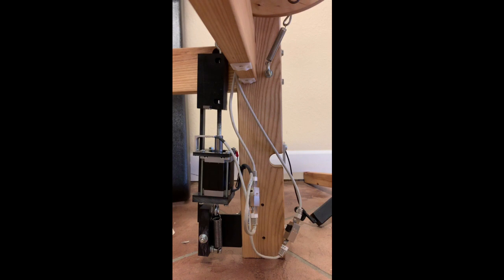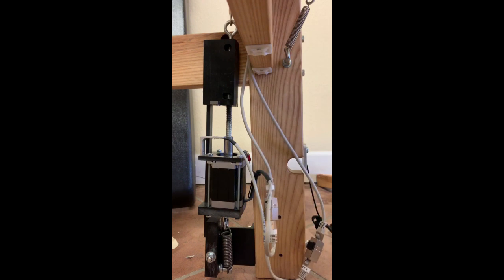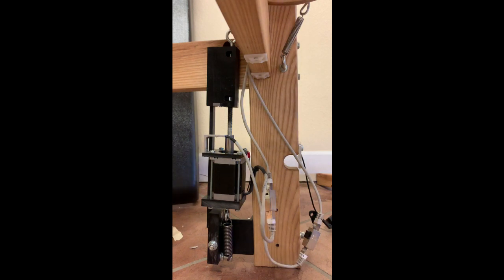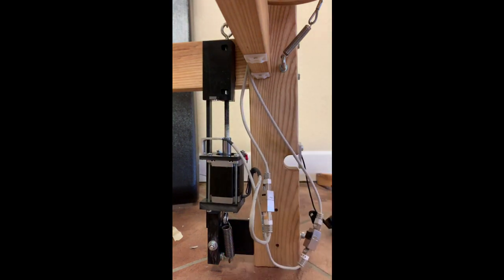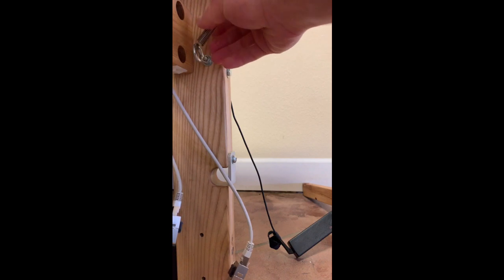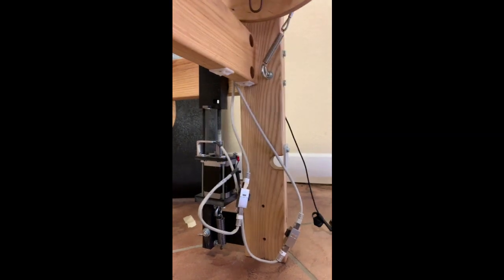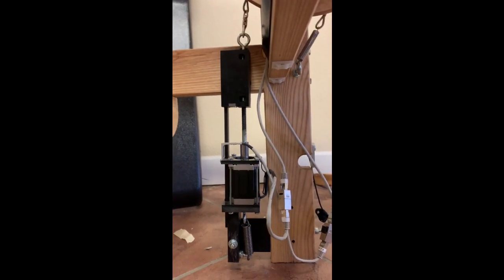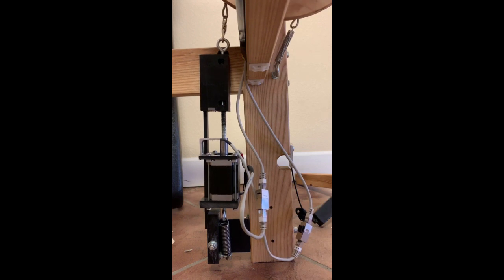K-Series Warp Tension Motor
This video explain the warp tension motor on the AVL K-Series Loom